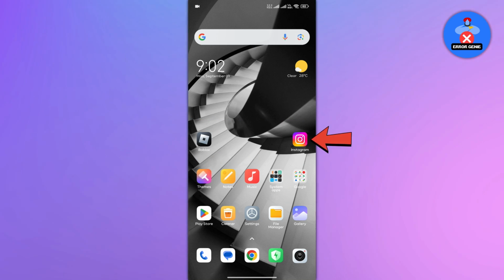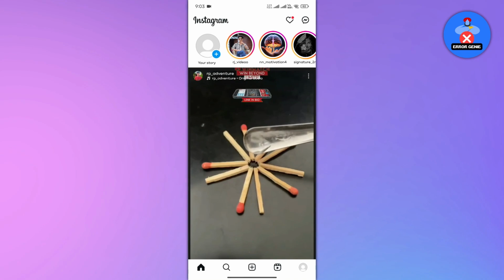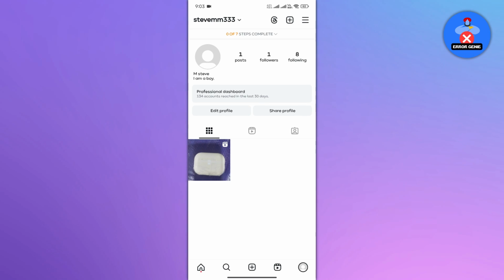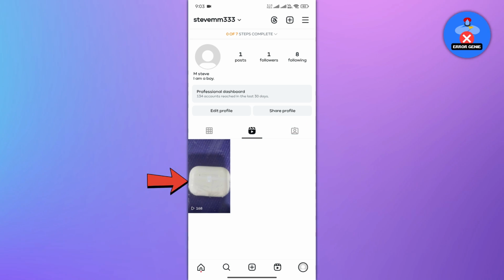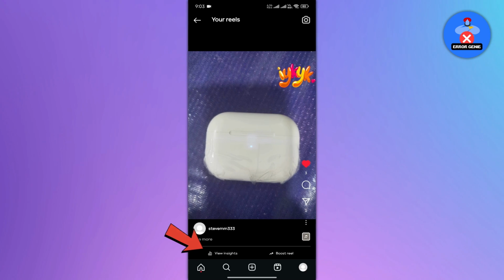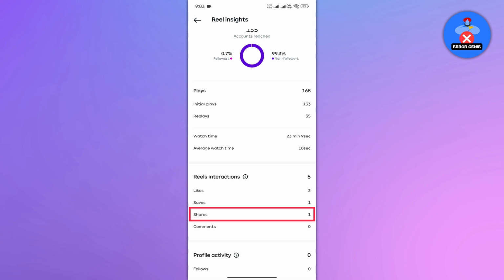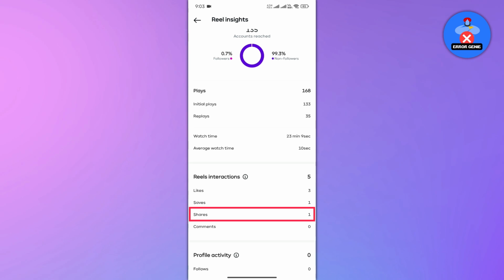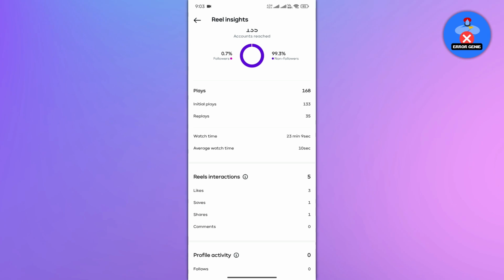How To See Who Shared Your Reel On Instagram 2026 - How To Check Who Shared Your Reel On Instagram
How To See Who Shared Your Reel On Instagram 2026 - How To Check Who Shared Your Reel On Instagram. Hello, everyone! Welcome back to another quick tutorial! In this video, we will see how to see who shared your reel on Instagram in private account.

First things first, make sure your Instagram app is updated to the latest version. This ensures you have all the newest features.

Open the Instagram app on your mobile device and make sure you’re logged into your account.

Navigate to your profile by tapping the profile icon in the bottom right corner.

On your profile page, tap on the Reels tab to see all your posted reels.

Now, find the reel you want to check and tap on it. Once it’s open, tap on the ‘View Insights’ option located at the bottom.

Here, you’ll see various metrics about your reel, including the number of shares.

Now, here’s the important part. Instagram doesn’t show the specific users who shared your reel due to privacy reasons.